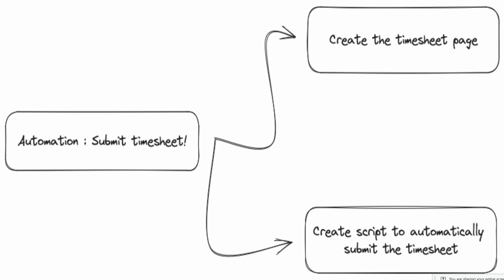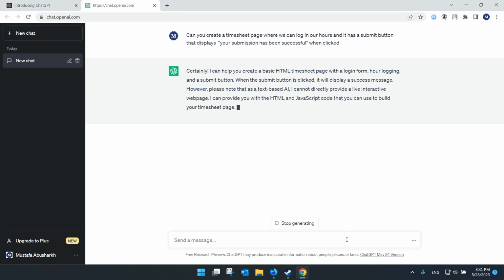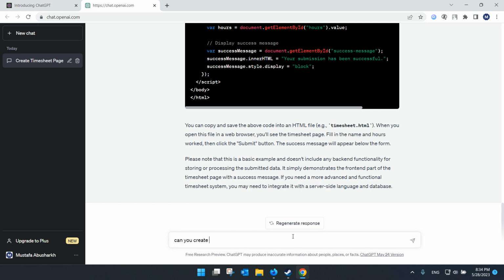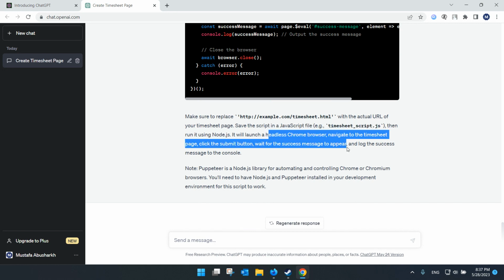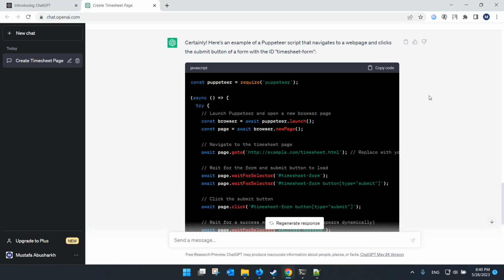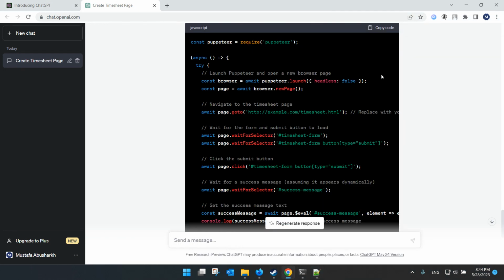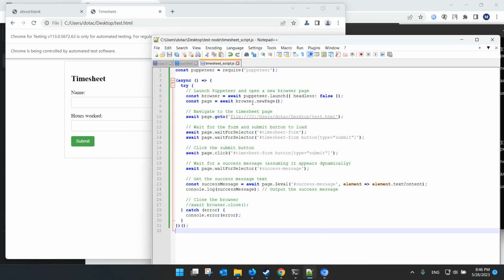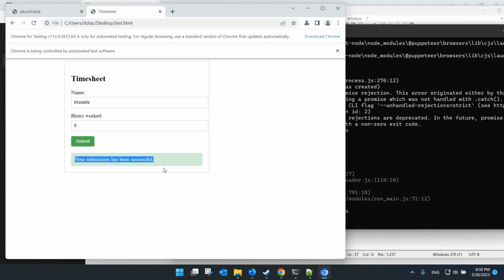How to program with ChatGPT Part 1 : Automate timesheet submission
Hello, this is the first part of programming with ChatGPT series. This video walks you through creating a timesheet page and creating a script to automate submitting the timesheet. Puppeteer is used for this tutorial so make sure that node is installed.